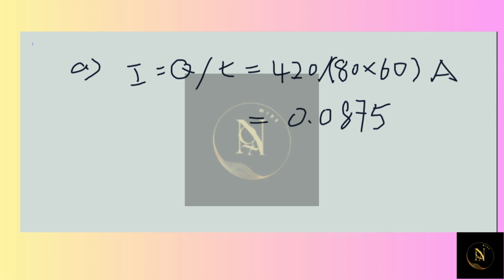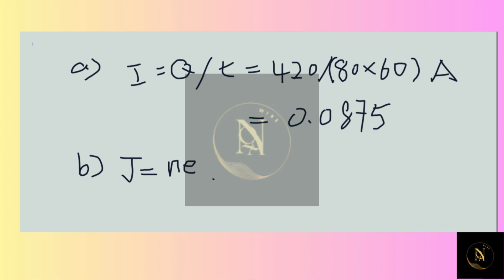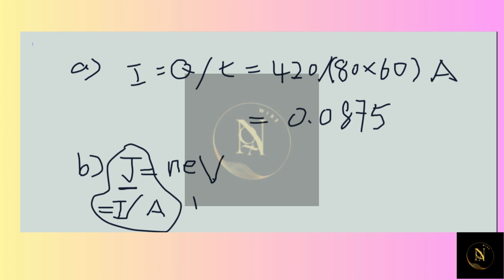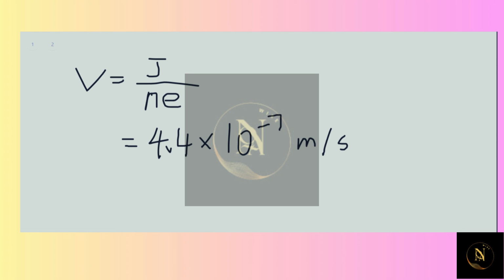[Physics] A silver wire 2.6 mm in diameter transfers a charge of 420 C in 80 min. Silver contains